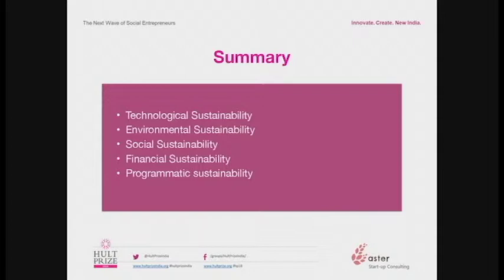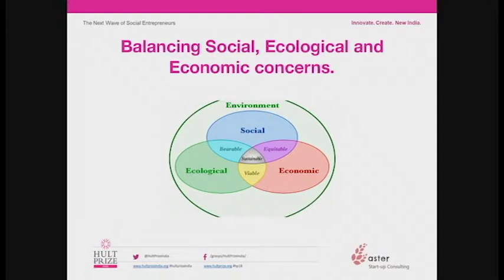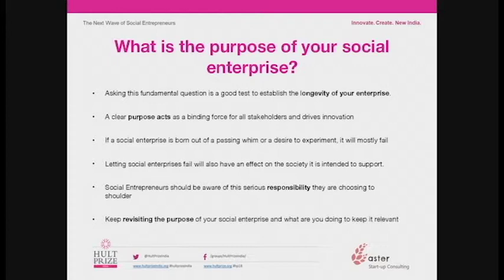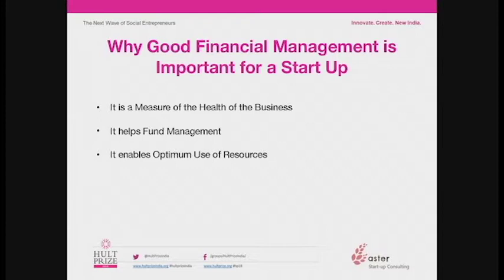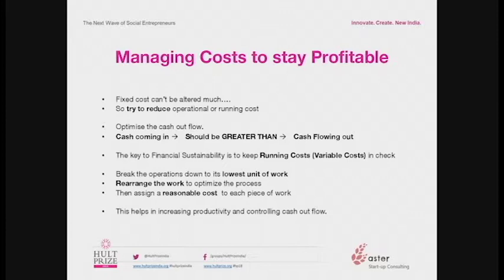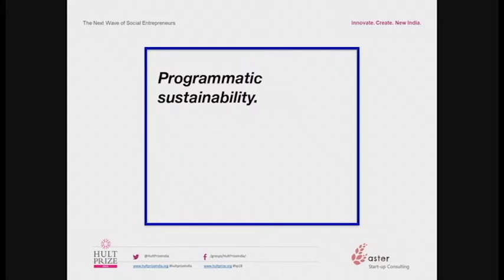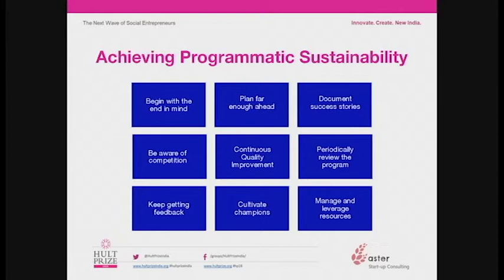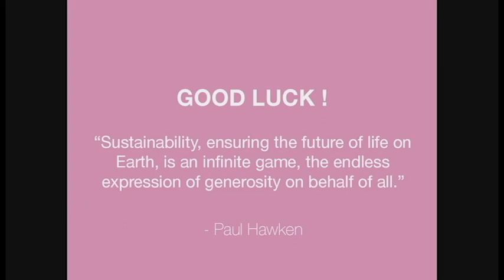Aster - Hult Prize India Mentorship: Dimensions of Sustainability - Ravi Chandran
Learn about various dimensions of sustainability:
- Technological Sustainability
- Environmental Sustainability
- Social Sustainability
- Financial Sustainability
- Programmatic sustainability